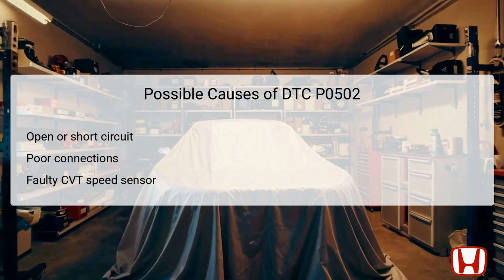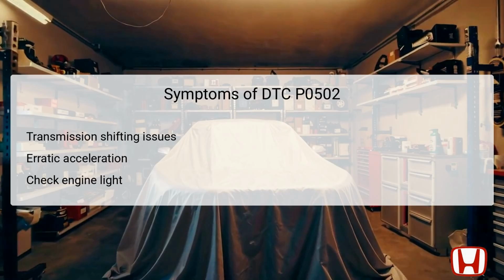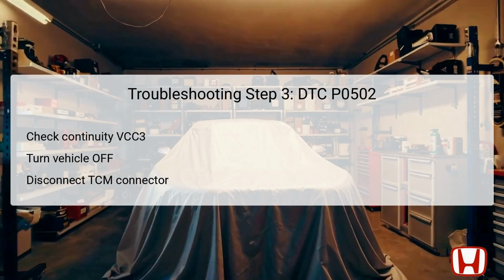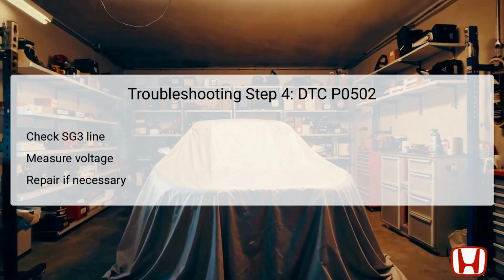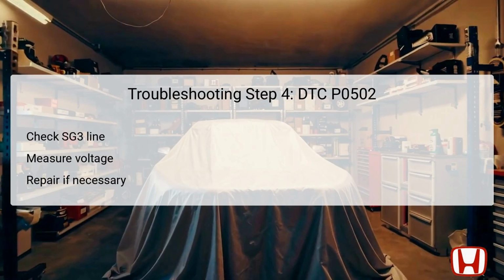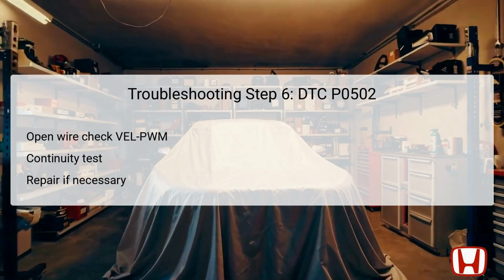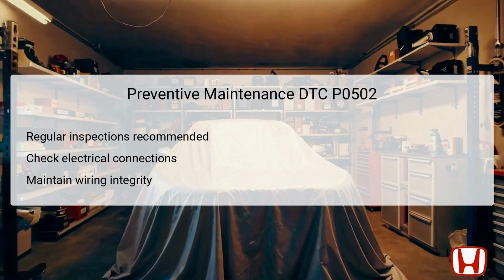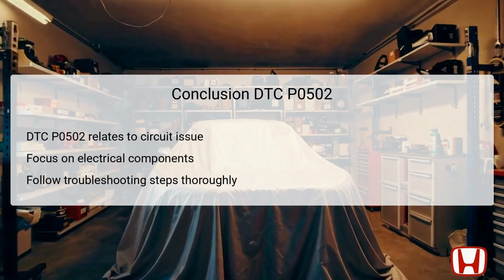DTC P0502: CVT Speed Sensor Circuit Open/Short - Honda Civic 2016-2021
Join the STEP Diagnostics early access list:
​ In this video, you'll learn how to troubleshoot and fix the DTC P0502 issue related to the CVT speed sensor circuit in 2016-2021 Honda Civics. We'll cover the symptoms, possible causes, and detailed step-by-step diagnostic procedures to help you restore proper transmission performance. Understanding these aspects will empower you to tackle similar issues effectively and maintain your vehicle's reliability.